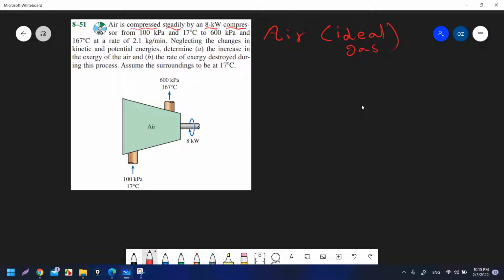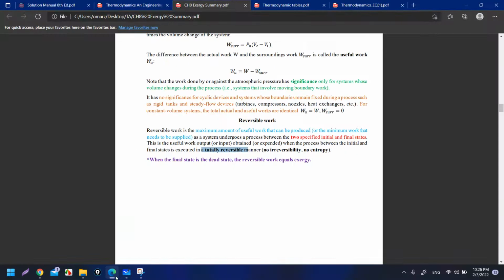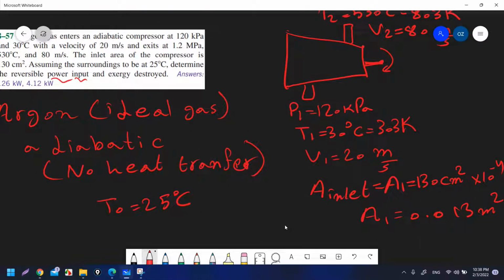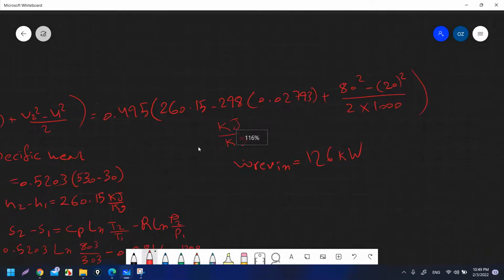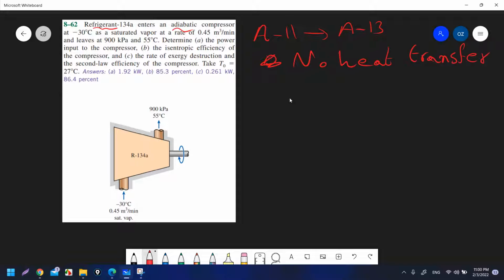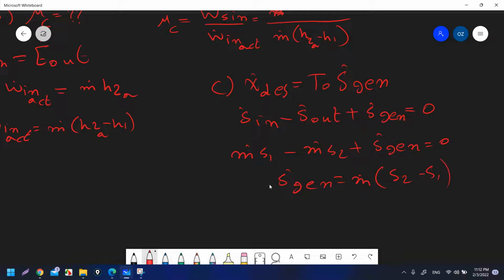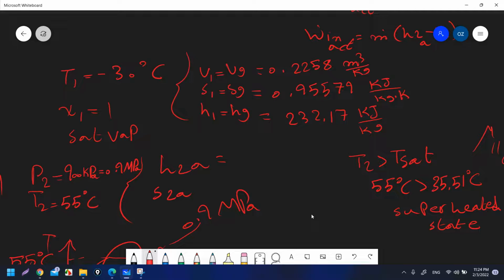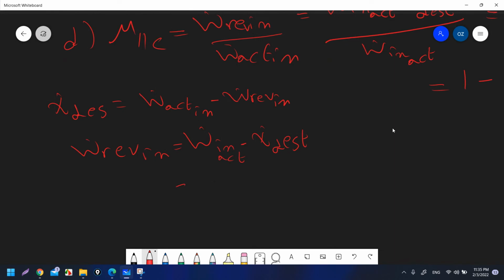6- Compressors : Chapter 8 Exergy for Steady Flow Systems